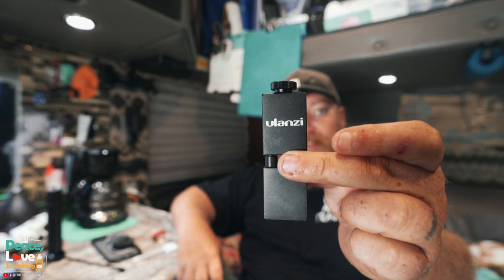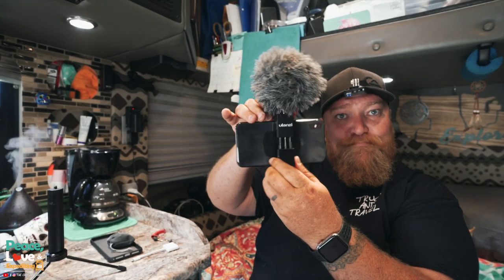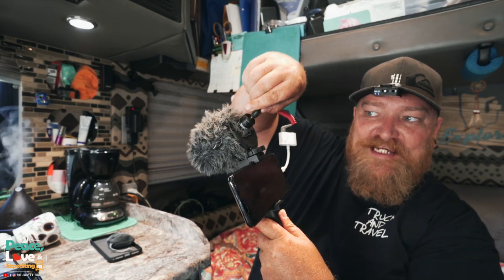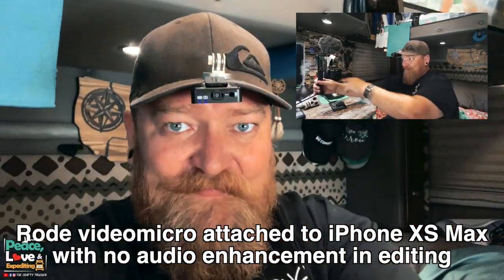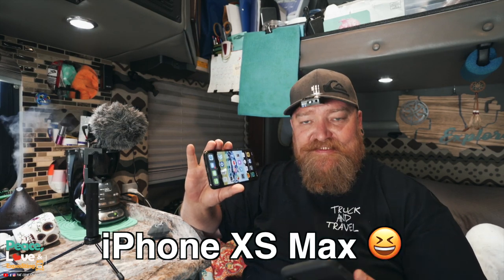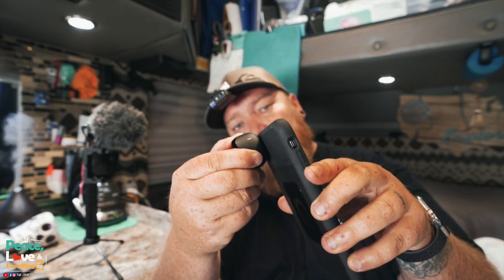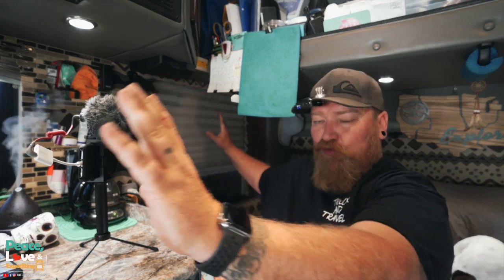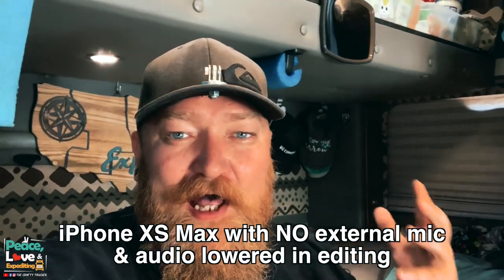CELL PHONE VLOGGING SETUP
A lot of folks vlog with their cell phones because of how easy it is. Cell phones are a great option for vlogging and with a few things you can make the quality so much better. This is the set up we use to vlog with our cell phones. ✌️❤️ 🚚
👇Products Mentioned👇
ULANZI Phone Mount
Rode VideoMicro Microphone
Rode Microphone Cord/Adaptar
Moment Wide Angle Lens
Mini Tripod Options